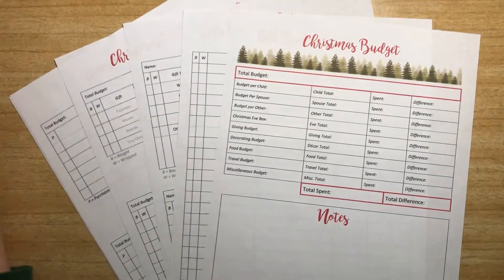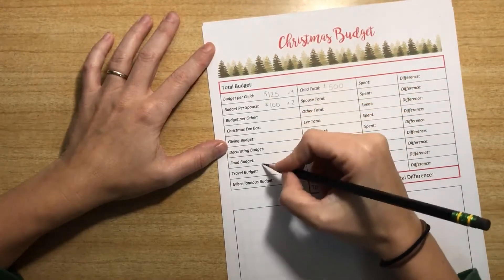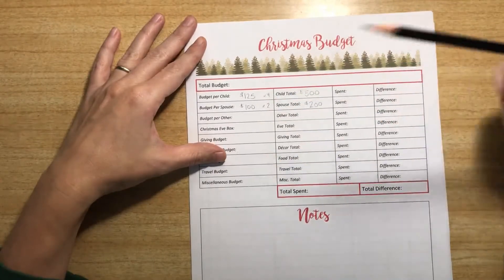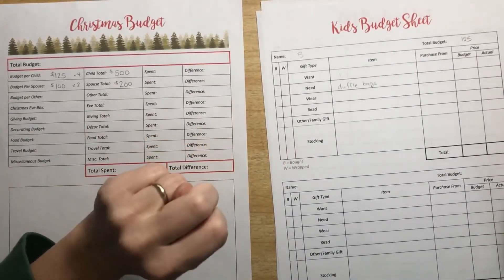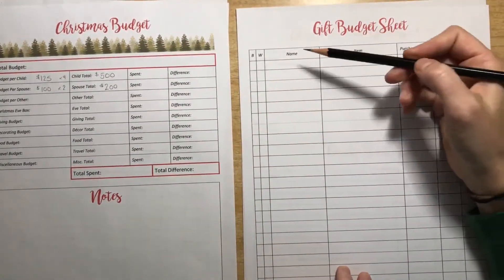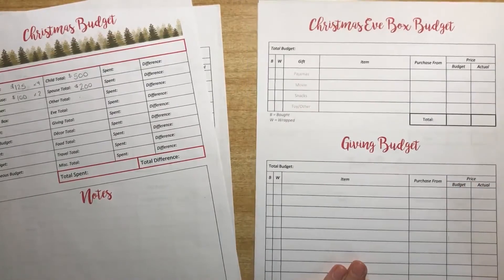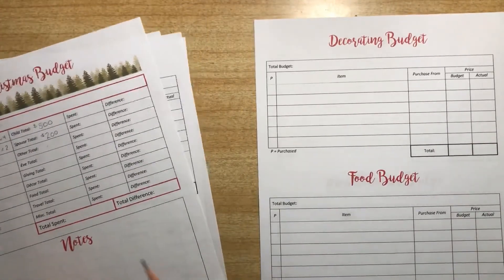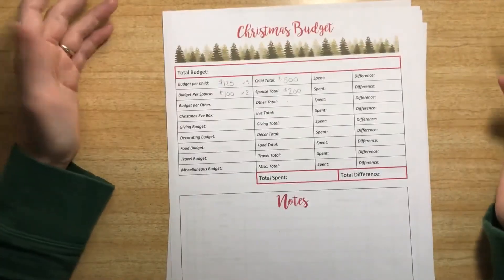How to Christmas Budget Like a Pro (with a free printable)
Simple tips to use my free printable Christmas budget sheets to budget like a pro! Let's kick holiday debt to the curb!